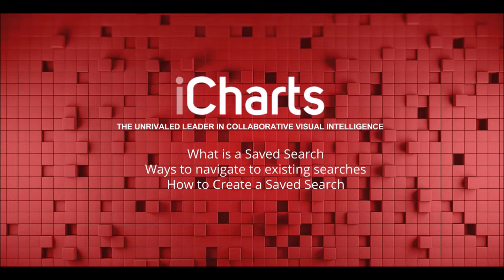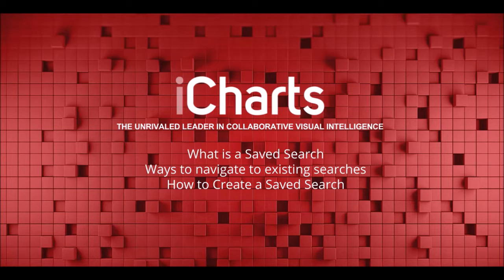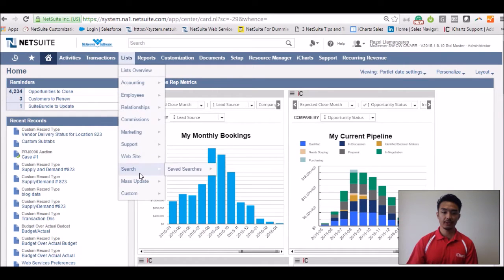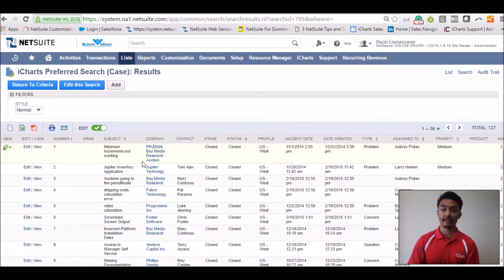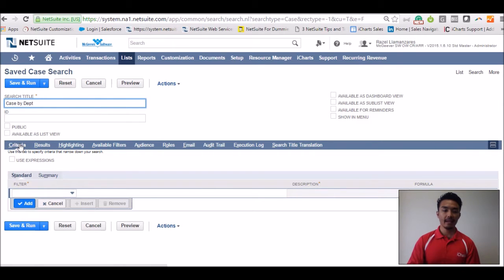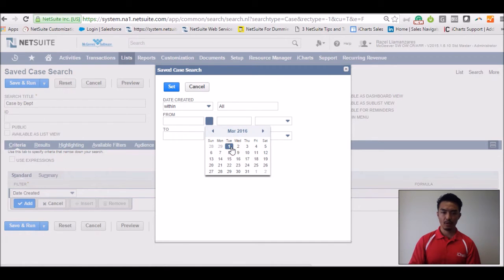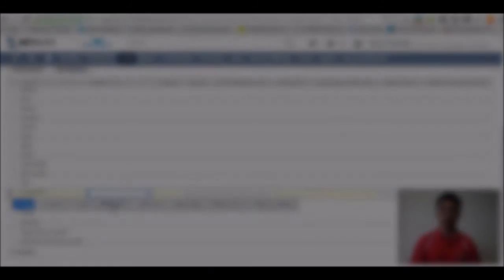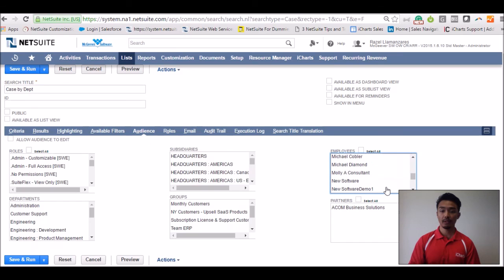Saved Searches in NetSuite Explained - How to Guide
Here's a quick tutorial on how to navigate and create saved searches within NetSuite.